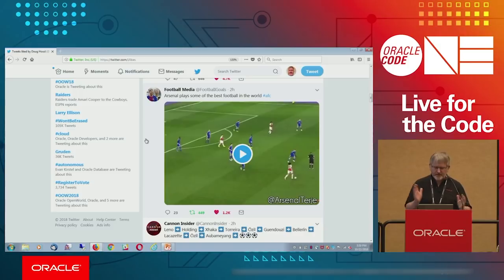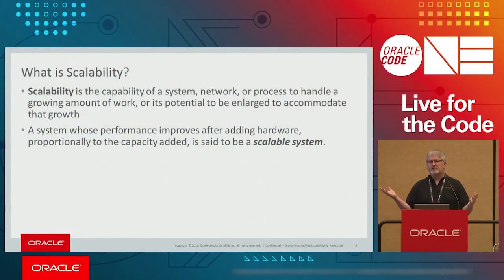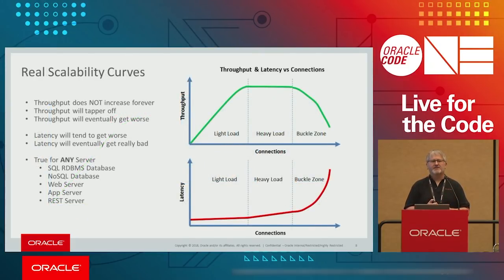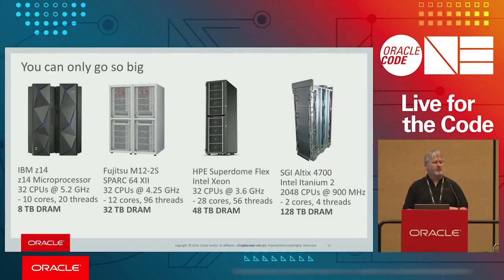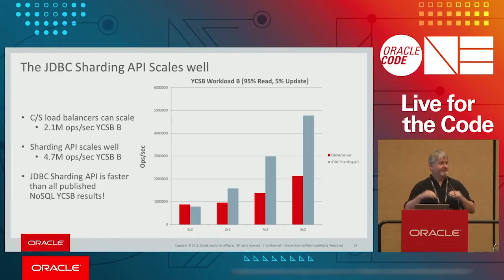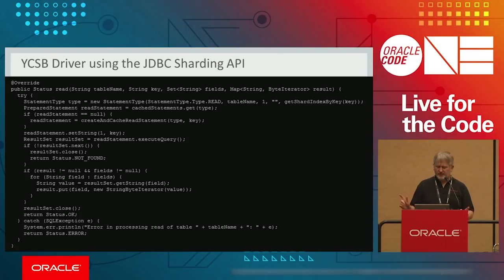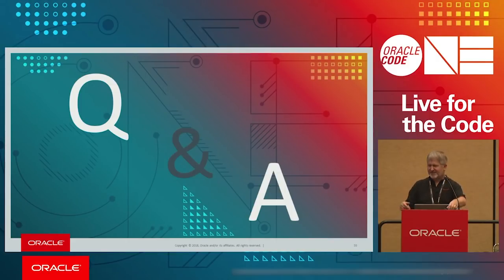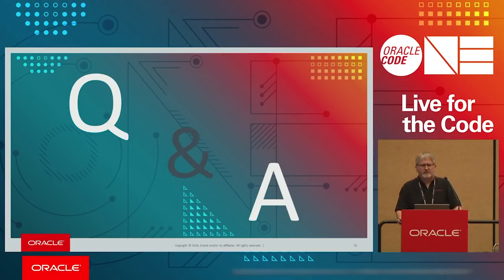How to Use the new JDBC 4.3 Sharding API for Massive OLTP Scaling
Doug Hood, Cloud Product Manager, Oracle

The key to linear scaling for OLTP workloads is data-dependent routing. JDK9 introduced the sharding API for JDBC 4.3 to enable data-dependent routing. In this session, see how to use this new JDBC API for massive OLTP scaling with the YCSB and SwingBench benchmarks and how to configure and code both the Oracle Sharding feature of Oracle Database and the Oracle TimesTen Scaleout feature of Oracle TimesTen In-Memory Database to use data-dependent routing for massive scalability. Examples include sharding keys, ConnectionBuilders, and data sources.